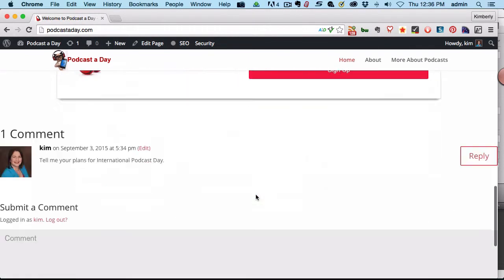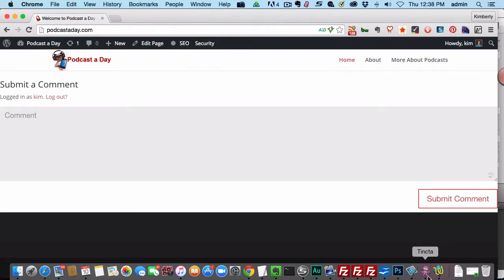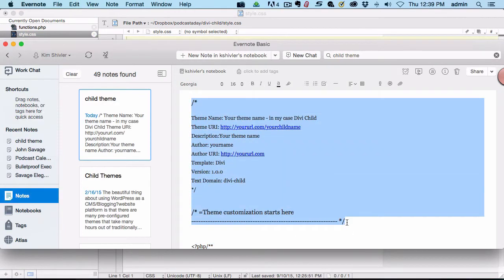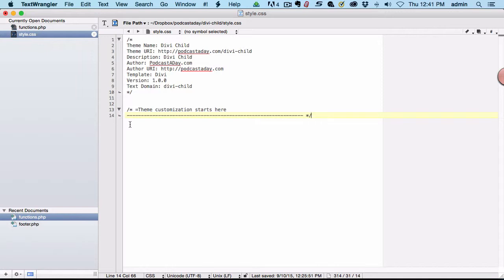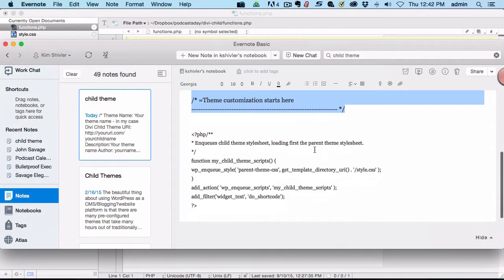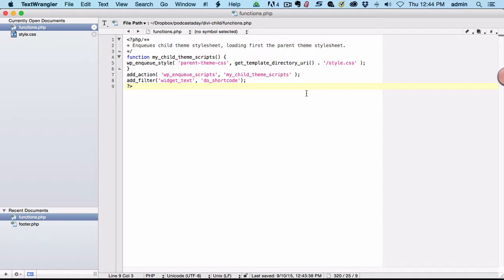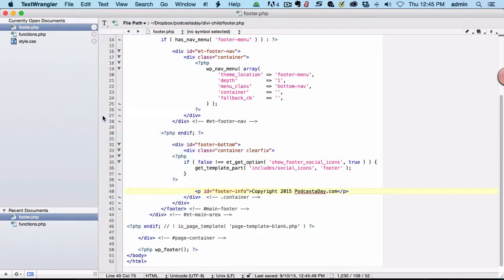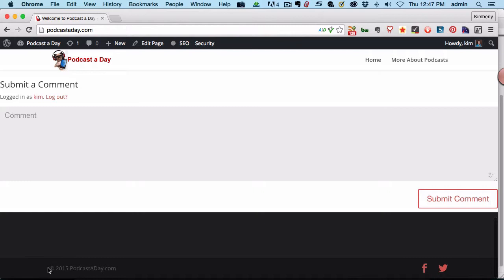How to Build a Basic WordPress Child Theme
Child themes are important if you need to customize your WordPress theme. Using a child theme preserves the changes you have made when you update your theme.